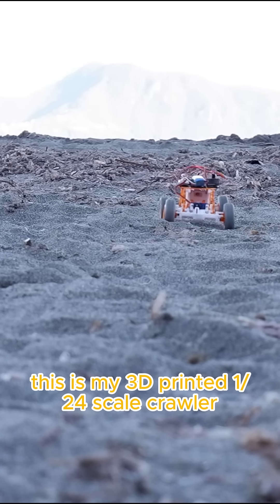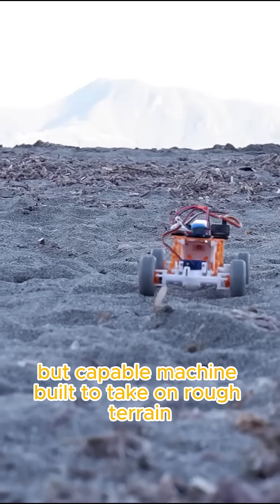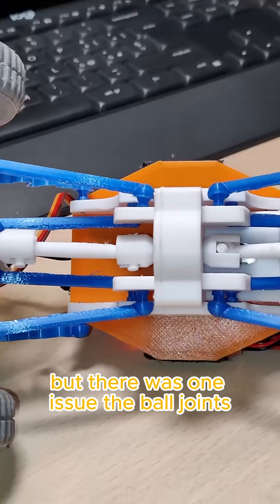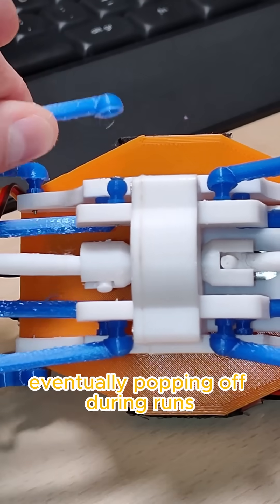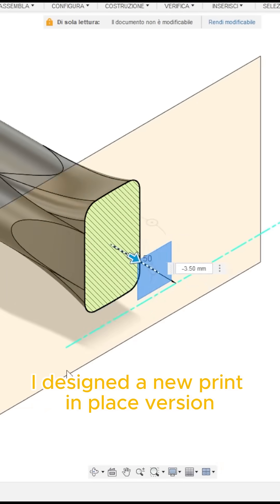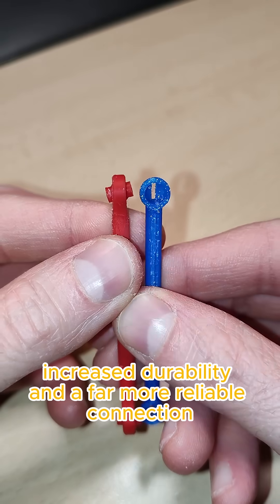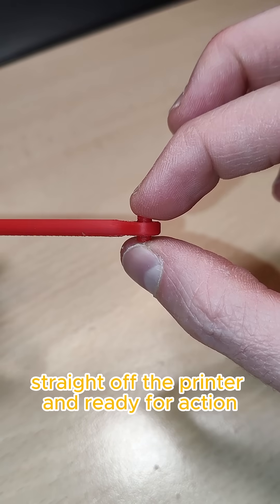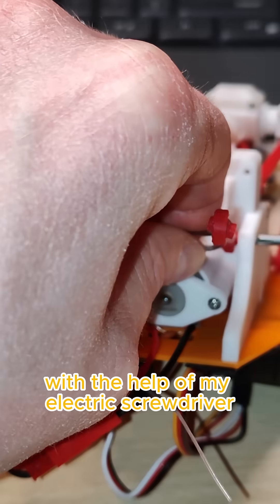3d printed 1/24 RC Crawler - Ball joints upgrade